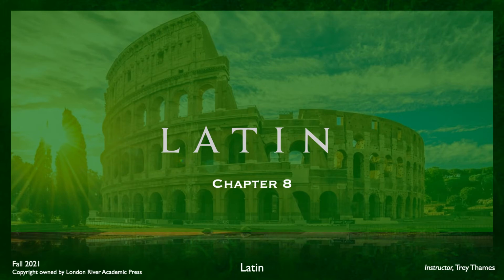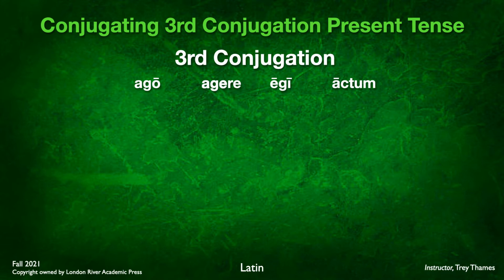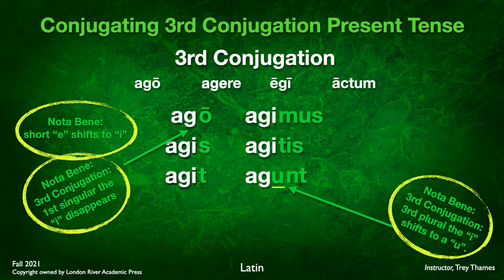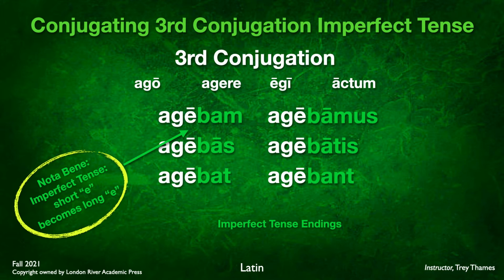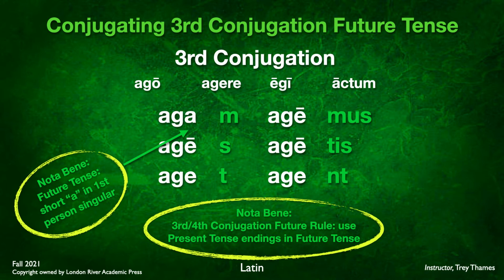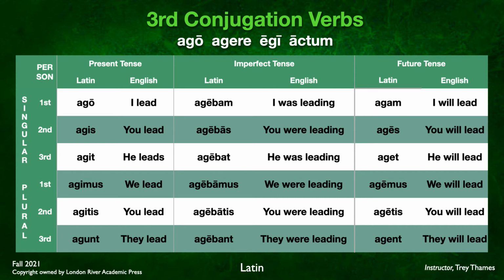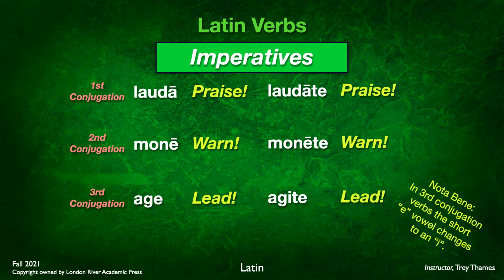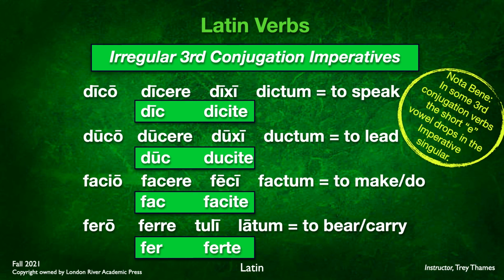Wheelock's Latin Chapter 8 2021 (updated)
3rd Conjugation Verbs Present Tense, Imperfect Tense, Future Tense
3rd conjugation Verbs Irregular Imperative Singular